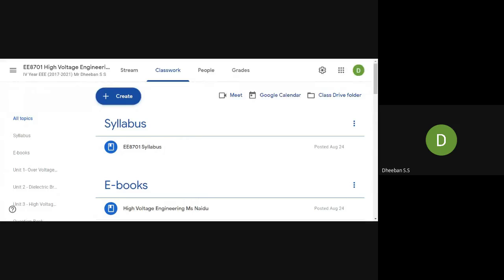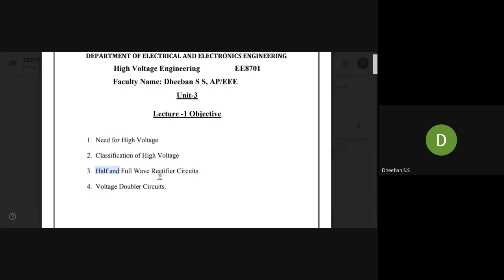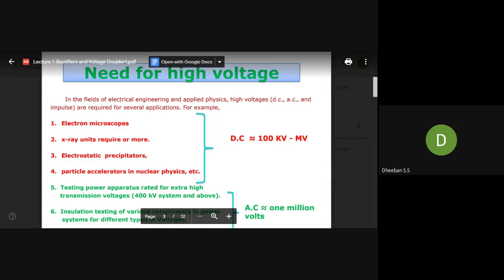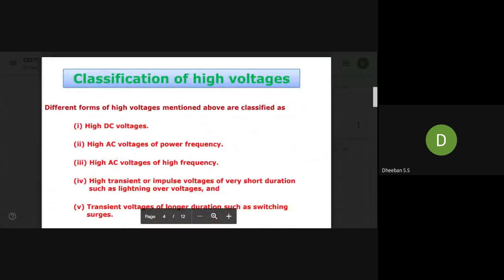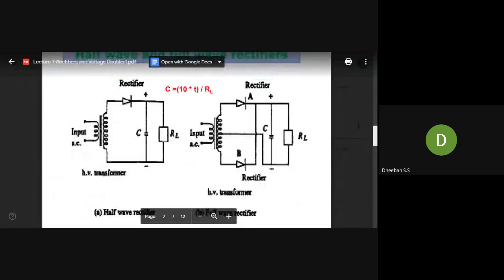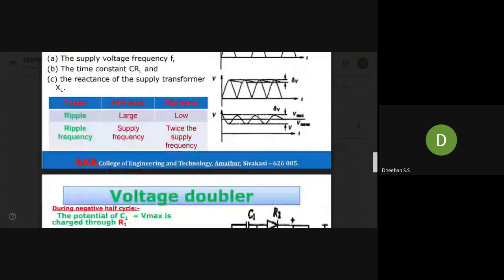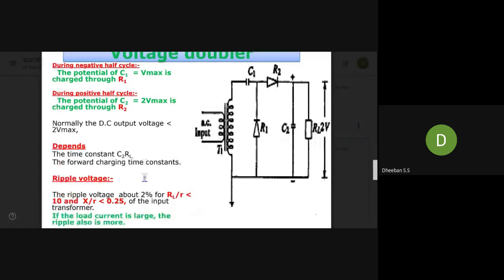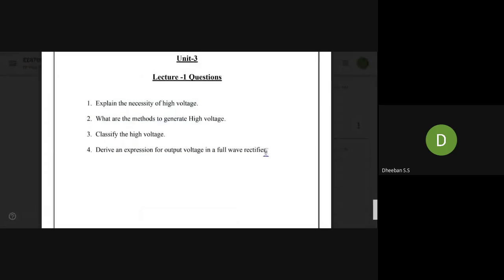Lecture 1 Rectifiers and Voltage Doubler | Unit 3